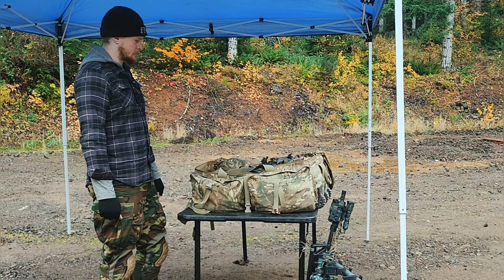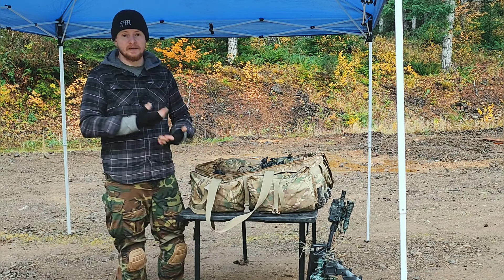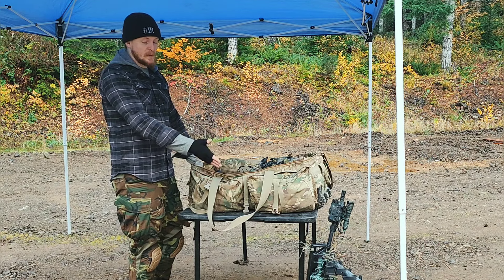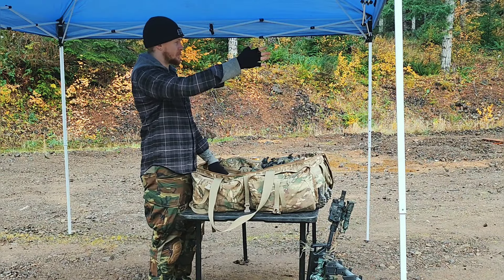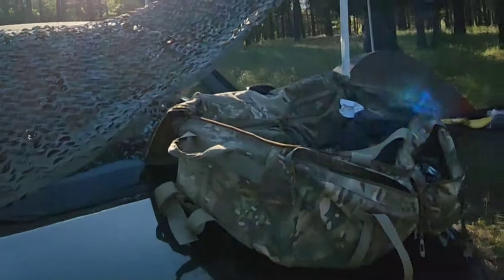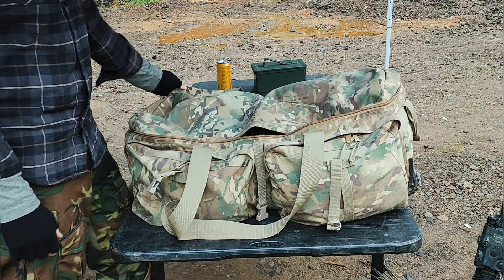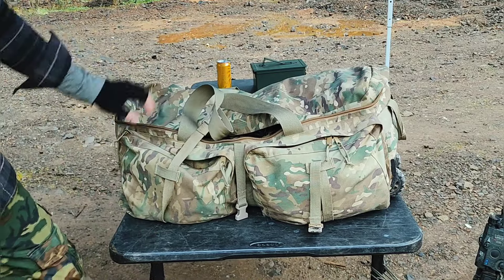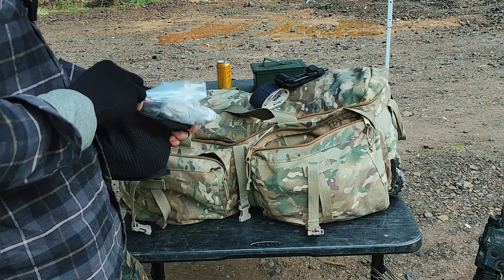Range Day Breakdown: Kit Bag Essentials and Range Setup